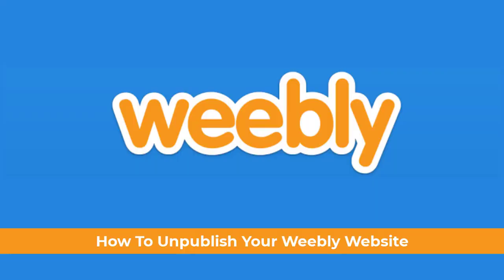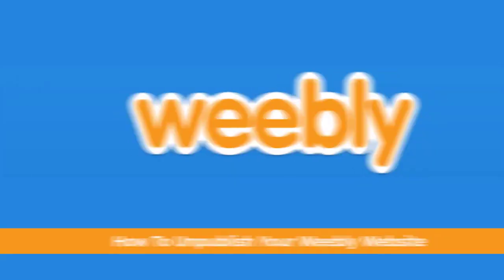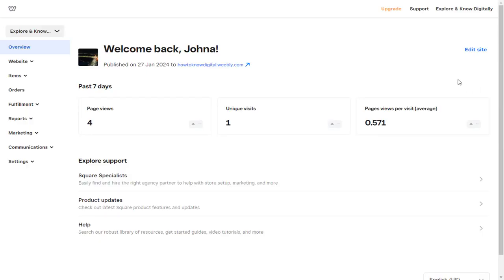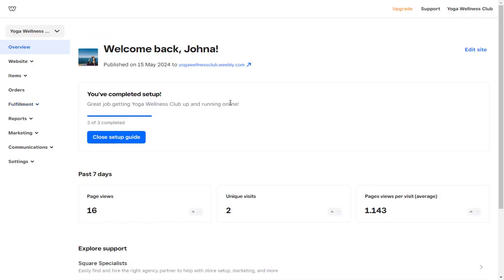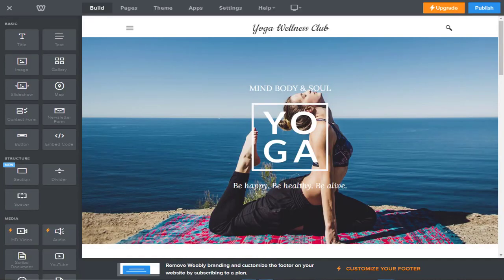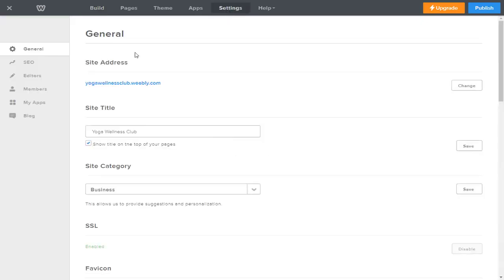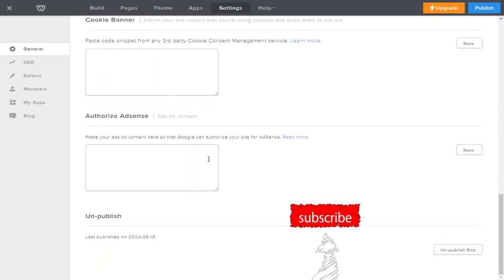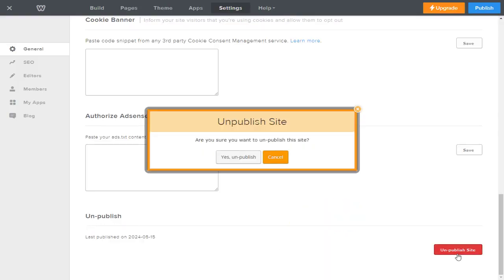Unpublishing website in weebly